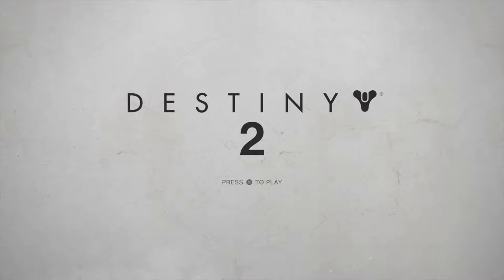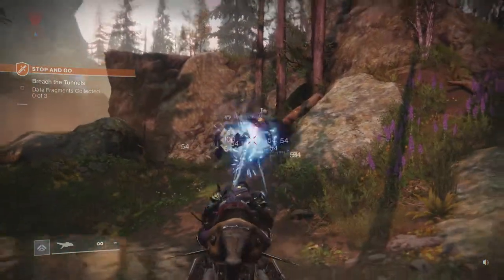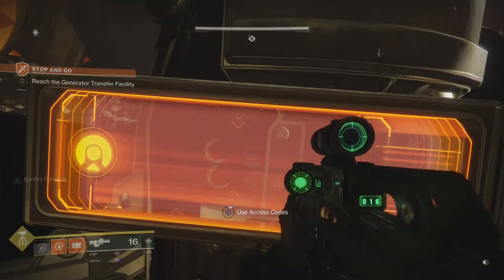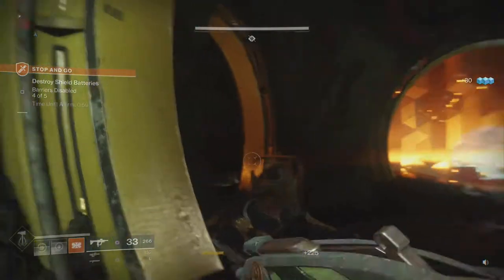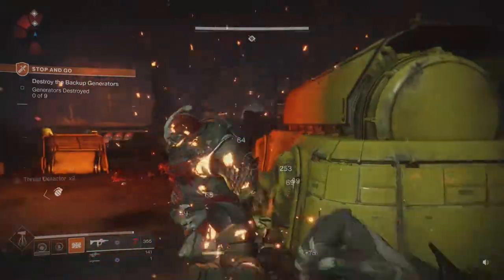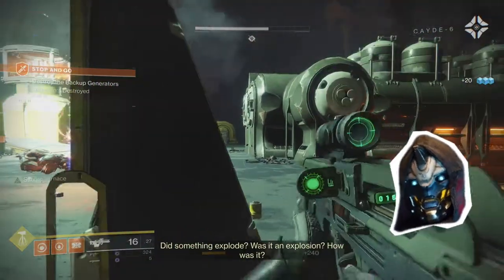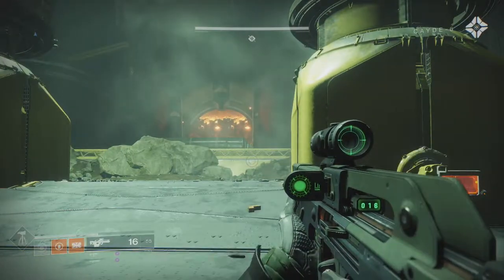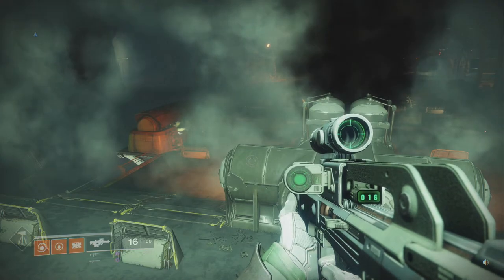Destiny 2 Adventure Time - Episode 6: Stop And Go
In this episode we'll be trying to infiltrate a Cabal base the hard way before resorting to good old fashion explosions.